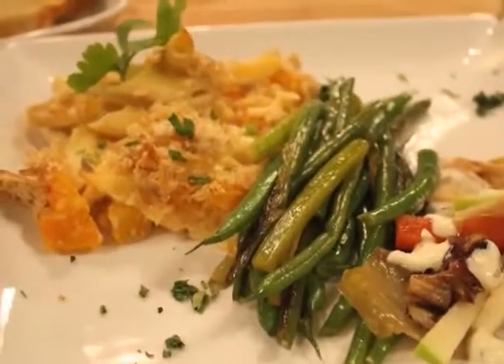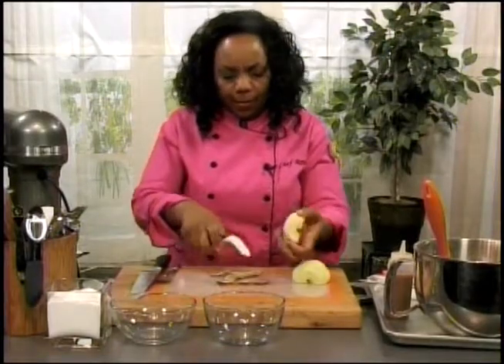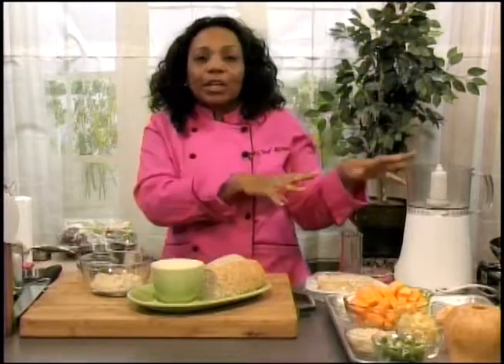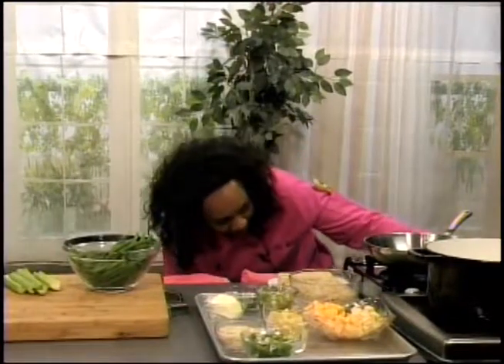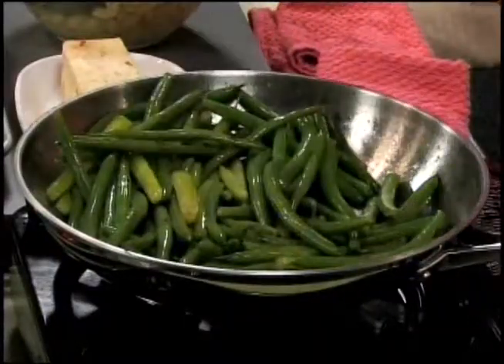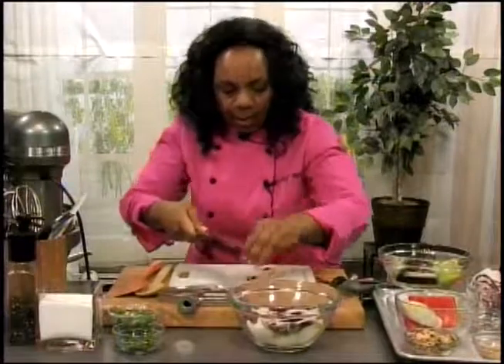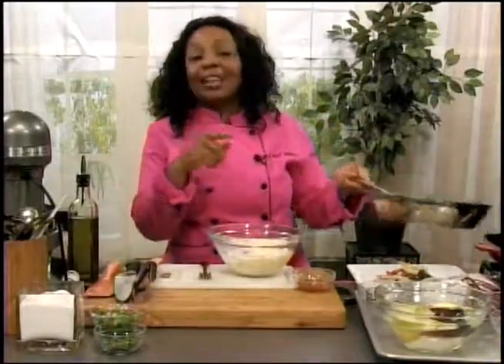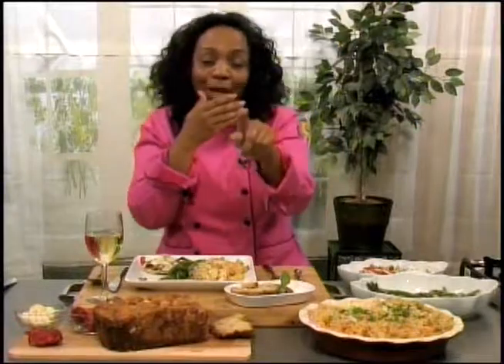2013 Simply Chef Renee: Mac & Cheese